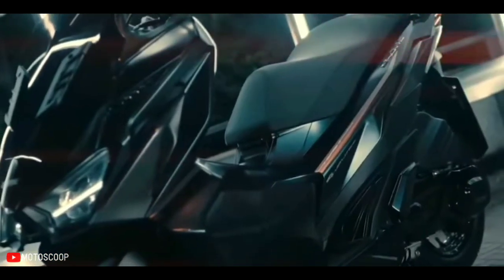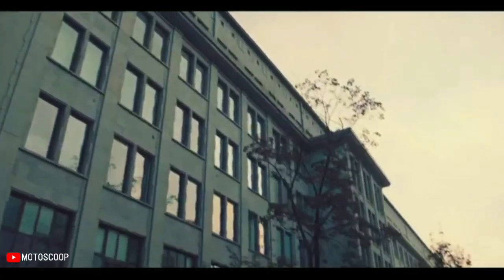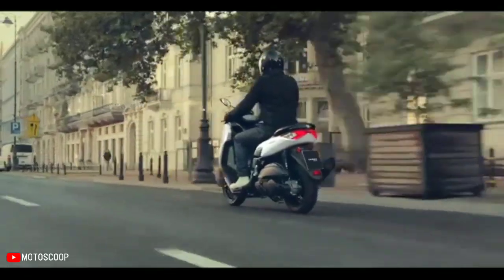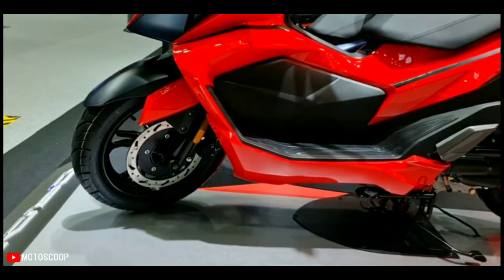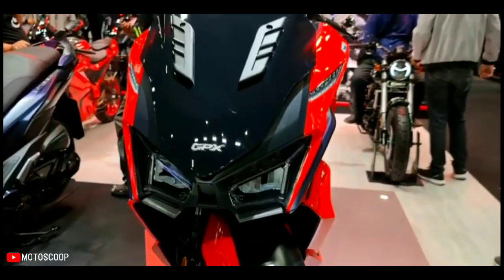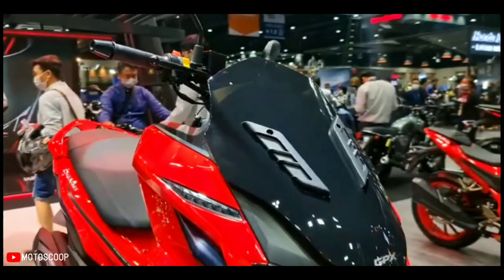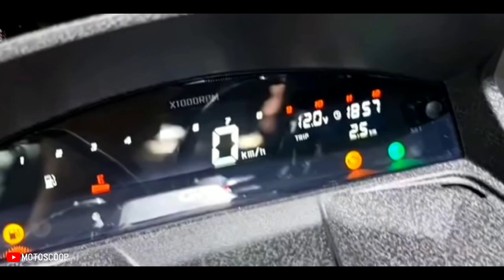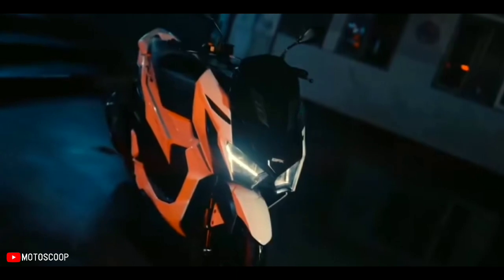2022 All New GPX Drone 150 – Walkaround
2022 All New GPX Drone150 – Walkaround